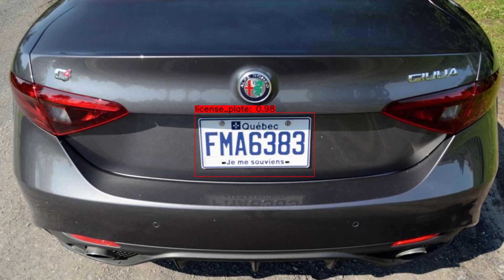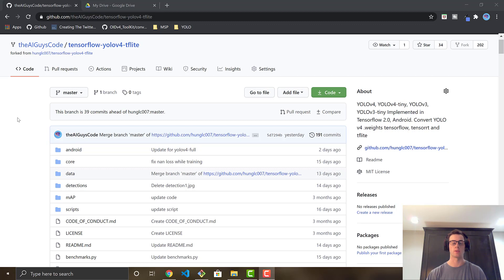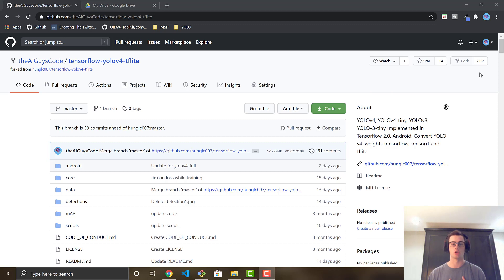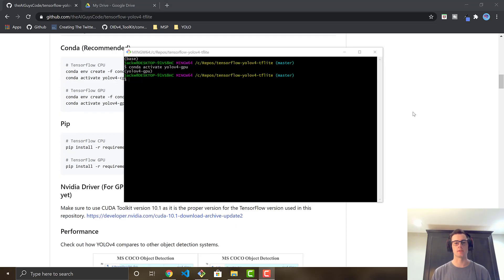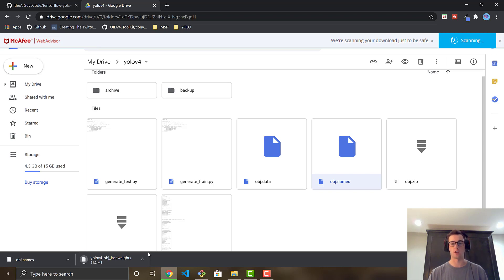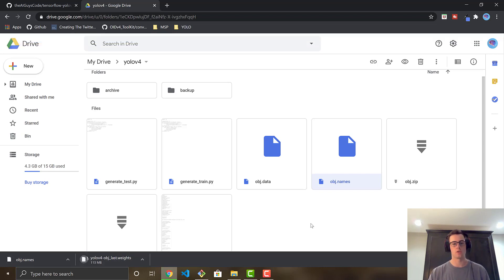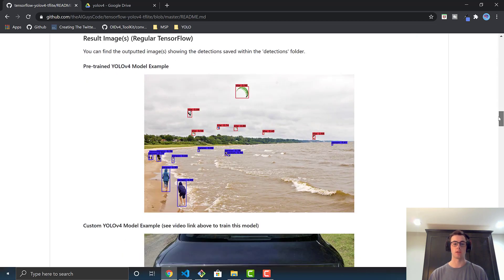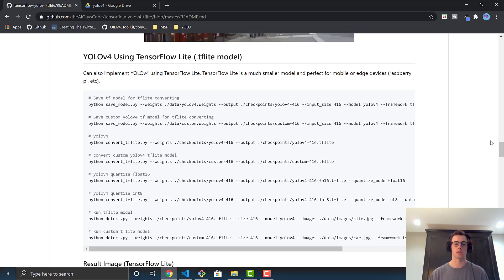How to Build a Custom YOLOv4 Object Detector using TensorFlow (License Plate Detector)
Learn how to implement and build your own Custom YOLOv4 Object Detector with TensorFlow 2.0, TensorFlow Lite, and TensorFlow TensorRT Models. Perform custom YOLOv4 object detections on images, video and webcam with high accuracy and speed. In this tutorial I will be running a custom object detector trained to detect license plates on cars!

This video will walk-through the steps of converting your custom YOLO Darknet style weights into saved TensorFlow models, and running these models. Take advantage of YOLOv4 as a TensorFlow Lite model, it's small lightweight size makes it perfect for mobile and edge devices such as a raspberry pi. Looking to harness the full powers of a GPU? Then run YOLOv4 with TensorFlow TensorRT to increase performance by up to 8x times.

In this video I cover:
1. Cloning the code for tutorial
2. Downloading and Converting custom YOLOv4 weights into a saved TensorFlow model
3. Performing Custom YOLOv4 Object Detections with TensorFlow on images, video and webcam